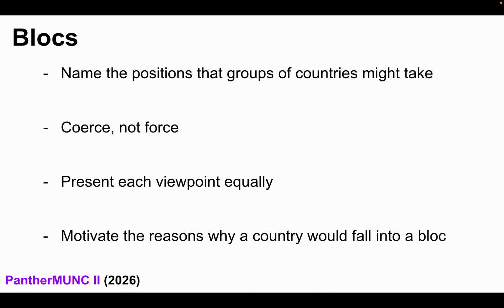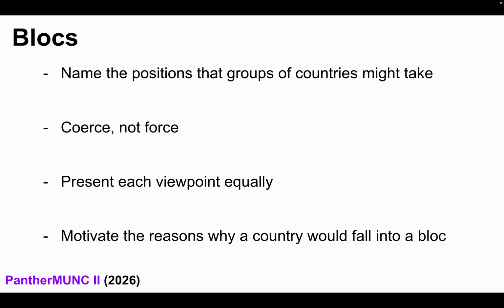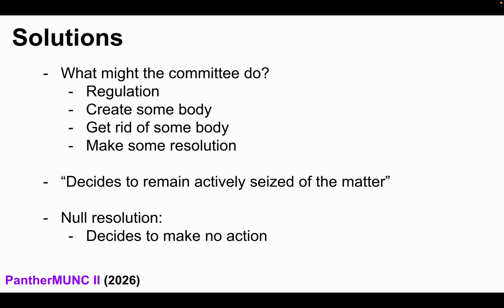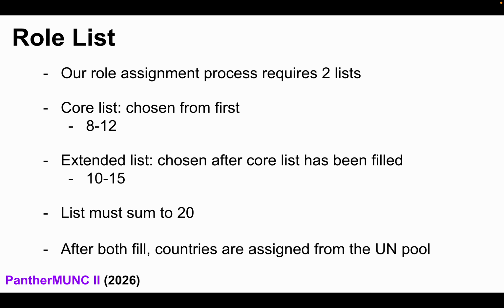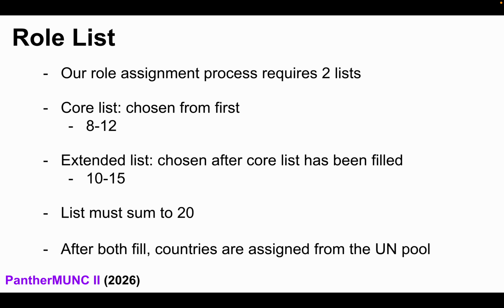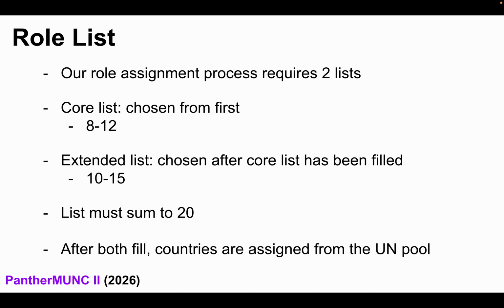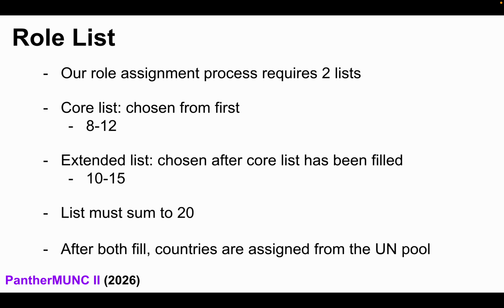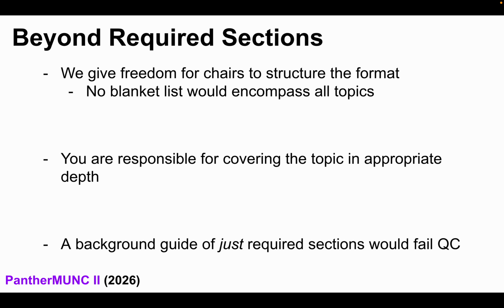Background Guides 3: Required Sections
Outlines the required sections. In accordance with the PantherMUNC background guide policies as adopted 6/3/26